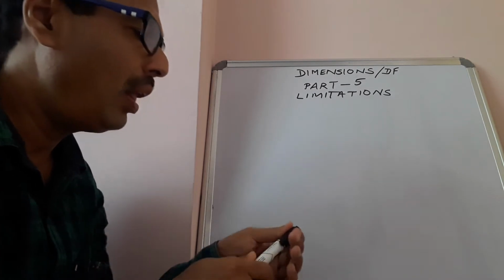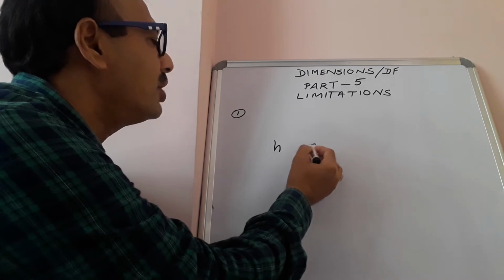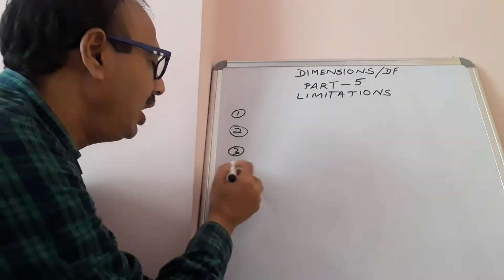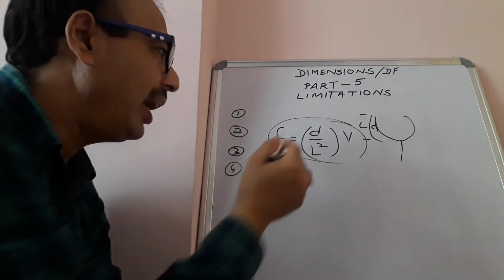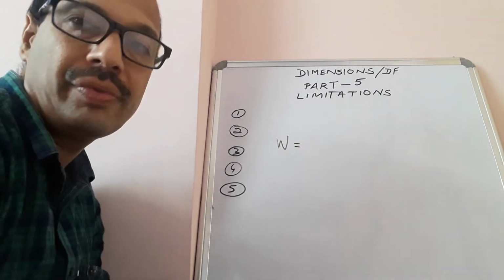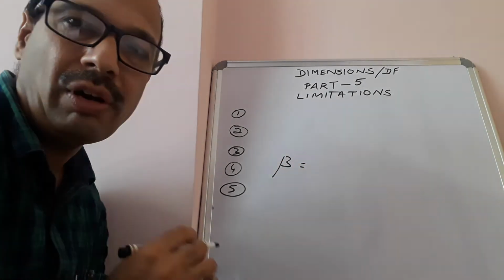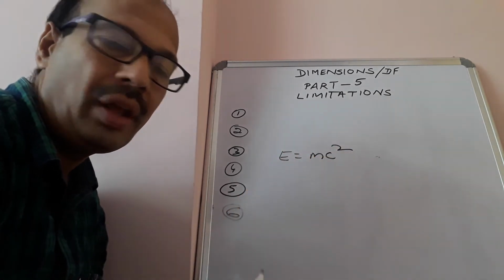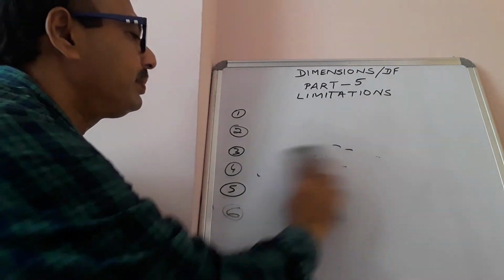Dimensions and Dimensional Formula, Part-5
This video contains limitations of dimensional analysis , This is the conclusion of this series. Those who didnot see the previous parts which contains definitions of dimensions and dimensional formula and applications of it , do check out the playlist.

If you have any suggestions or queries do mention it in the comment box.